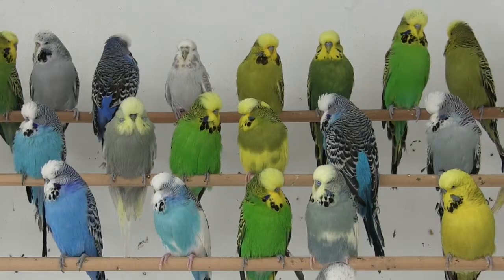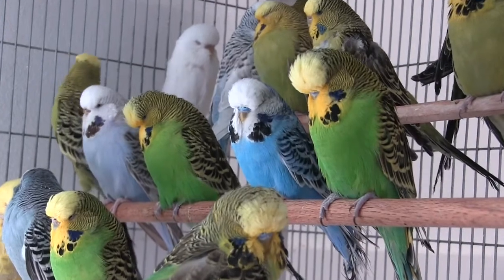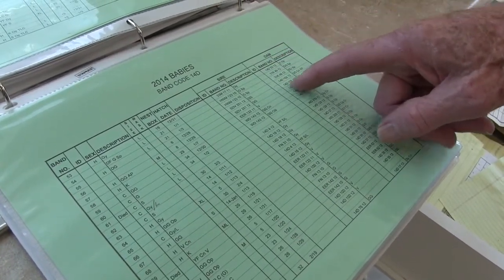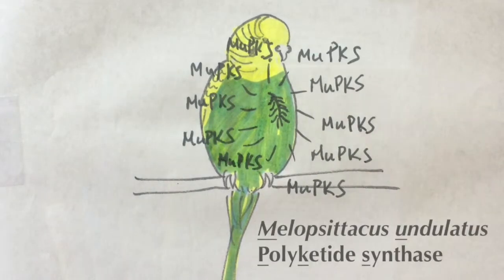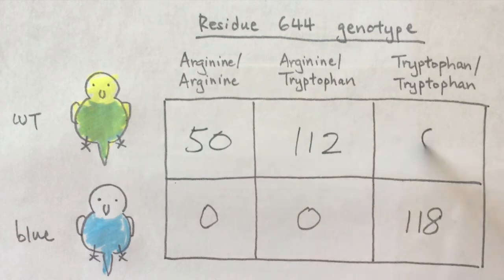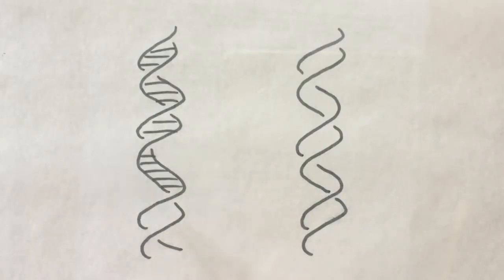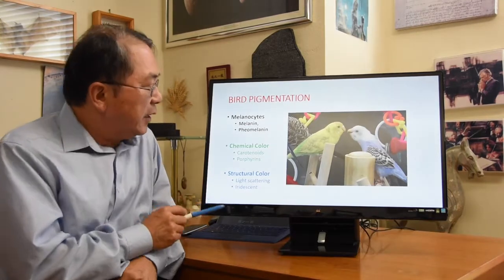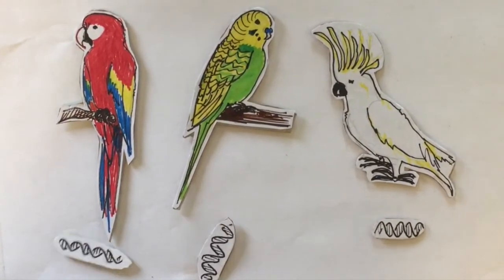How Parakeets Became Blue/Cell Oct. 5, 2017 (Vol. 171, Issue 2)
Have you ever wondered what is behind the diversity of colors in parrots’ feathers? In this video abstract, Carlos Bustamante and his colleagues tell us how a combination of genetic and biochemical approaches led to a model that may explain natural variations of colors in parakeets and other types of parrots.

Thomas F. Cooke, Curt R. Fischer, Ping Wu, Ting-Xin Jiang, Kathleen T. Xie, James Kuo, Elizabeth Doctorov, Ashley Zehnder, Chaitan Khosla, Cheng-Ming Chuong, and Carlos D. Bustamante (2017). Genetic Mapping and Biochemical Basis of Yellow Feather Pigmentation in Budgerigars. Cell 171.